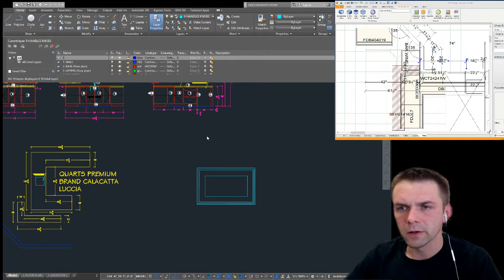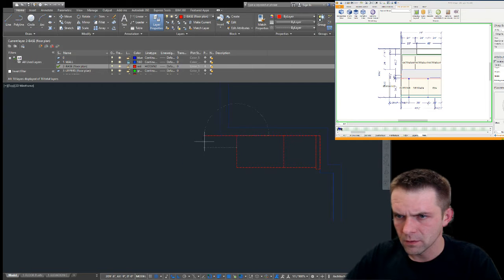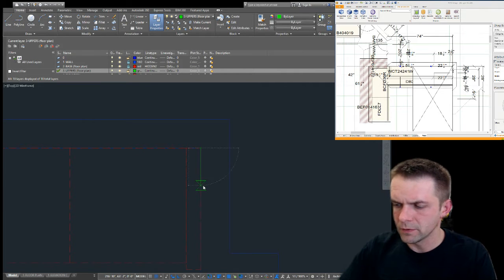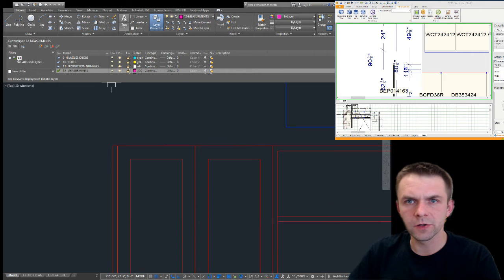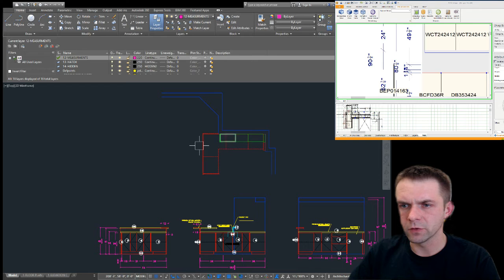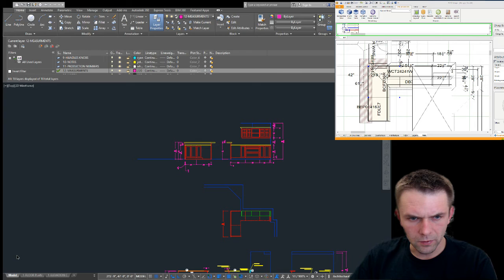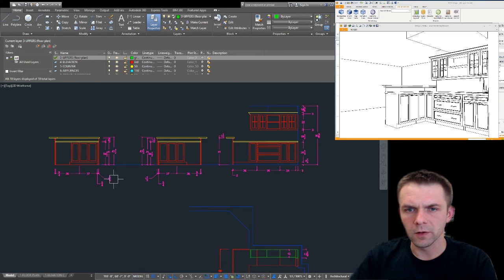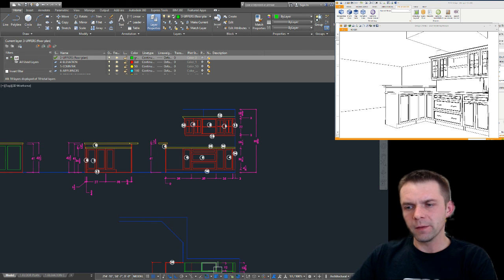Small Bar Design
My name is Oleg and friends call me OZZY which is why i called my channel Ozzy V Design. Here I will be sharing my knowledge for kitchen design and how to design you kitchen and other spaces yourself. Also I will be building things and showing you how its done.